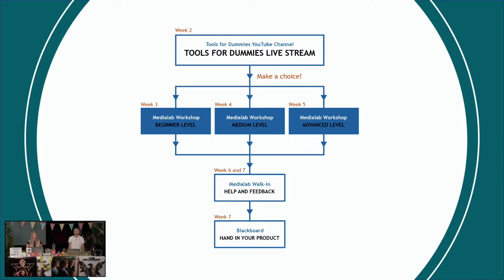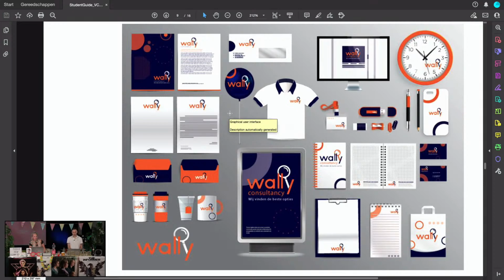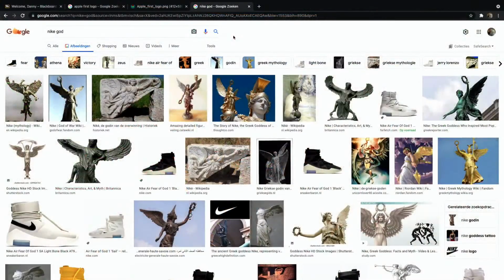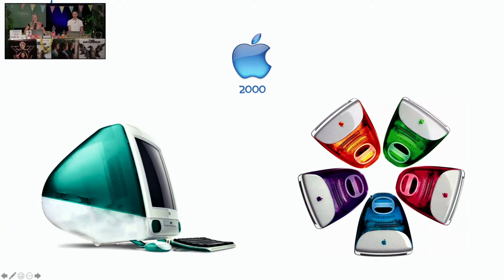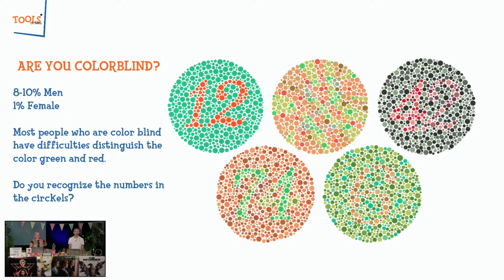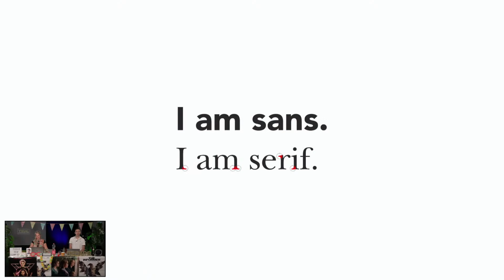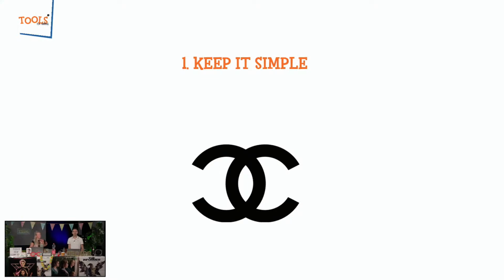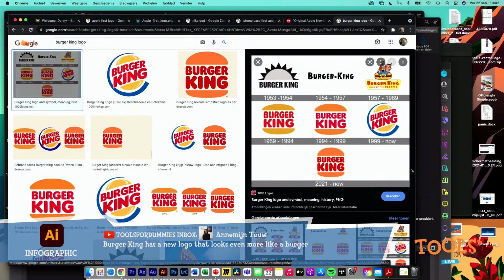Tools for Dummies LIVE - Year 2 - Block 1 - 2021/2022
Visual communication - Logo Design